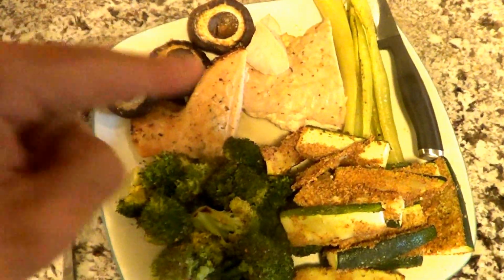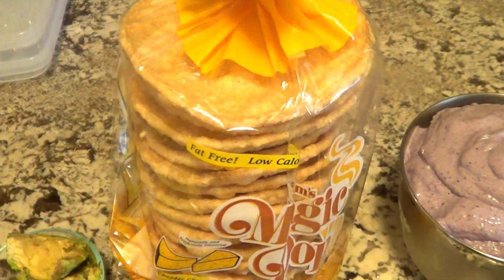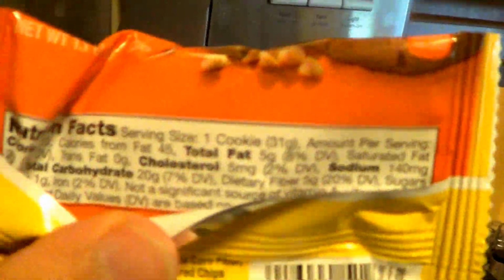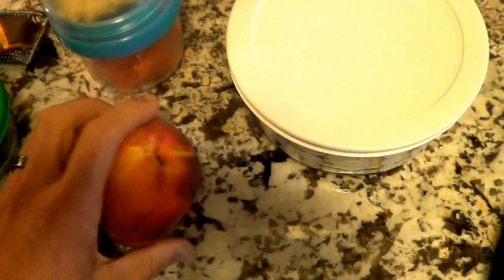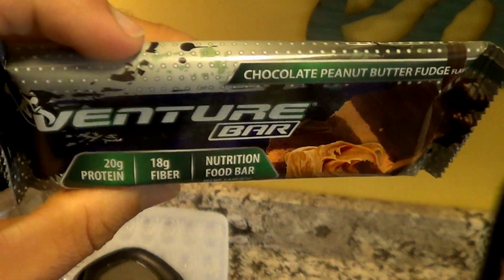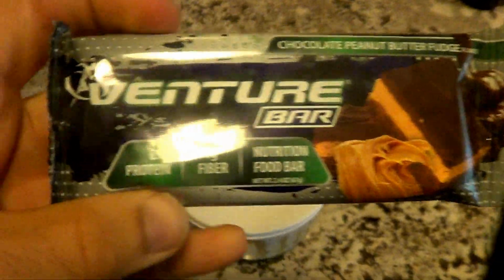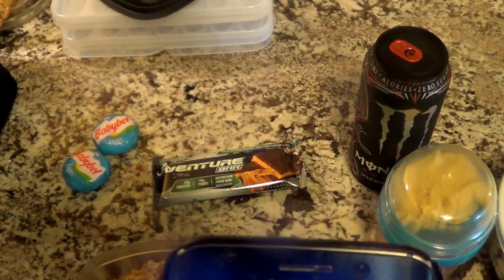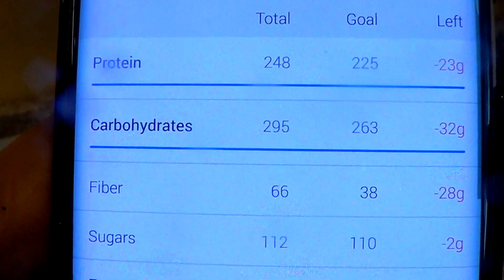IIFYM Full Day of Eating: 3000 Calories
Bulking with high fats on a rest day.